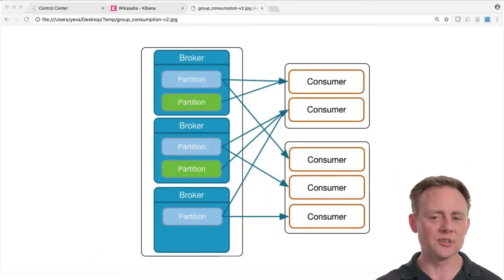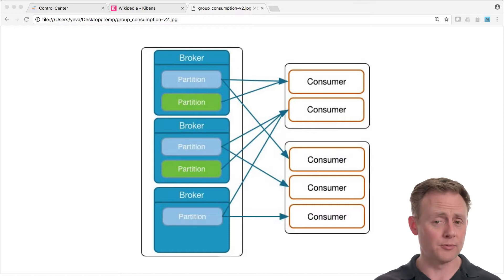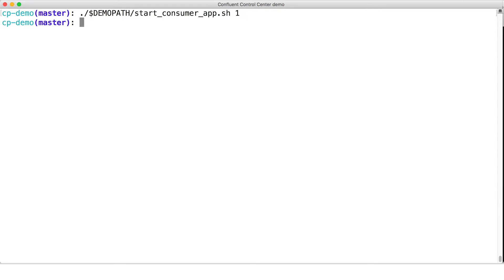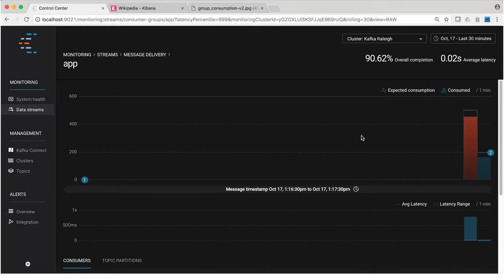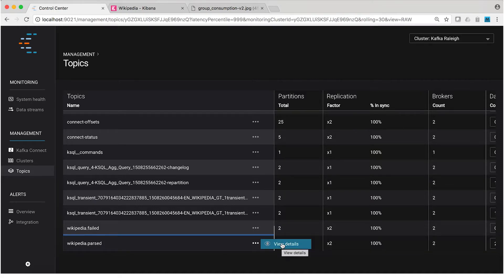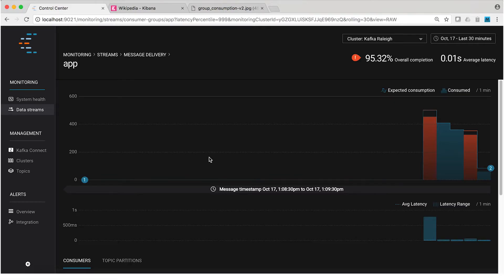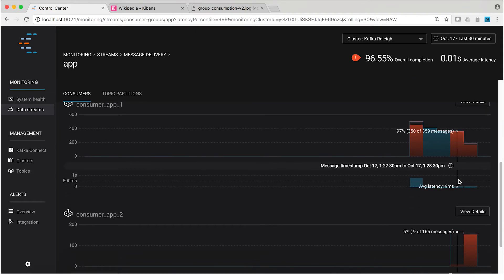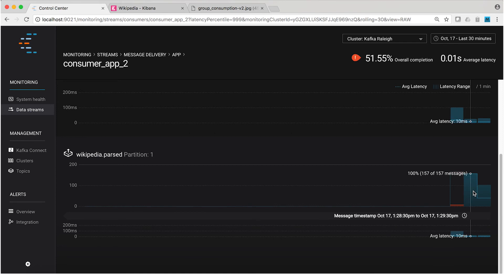Demo 4: Consumer Rebalances | Monitoring Kafka in Confluent Control Center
Try the demo | Tim shows how you can detect and monitor successful consumer rebalances and track which consumers are consuming from which partitions. Follow along with the playbook in GitHub to learn how Confluent Control Center monitors your Kafka deployments.